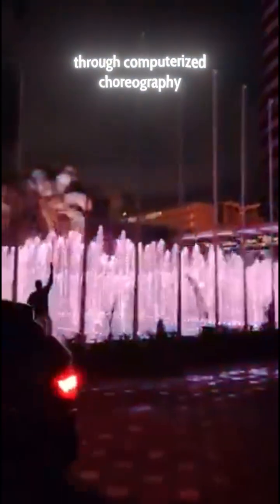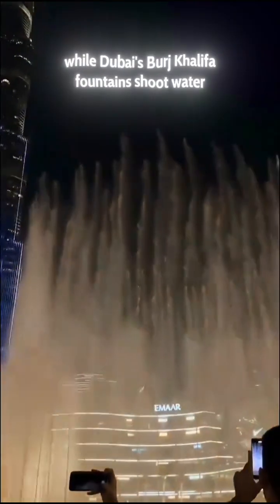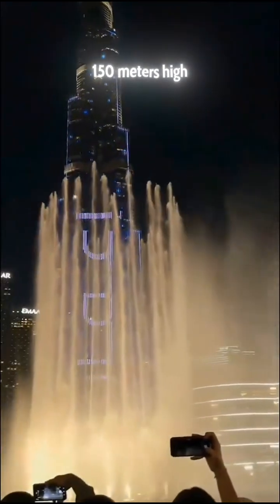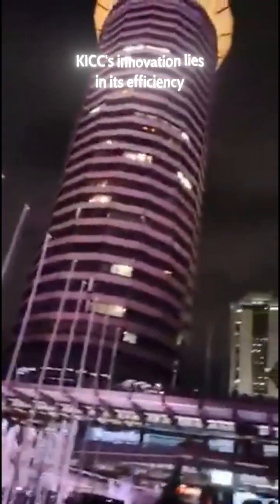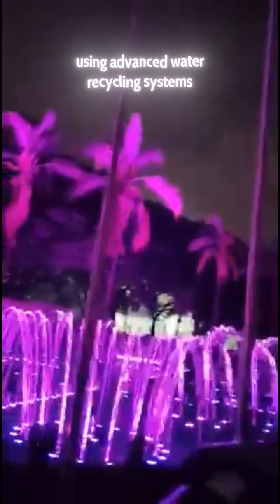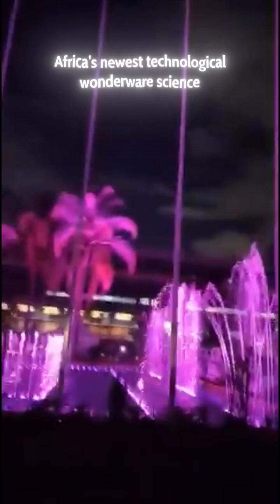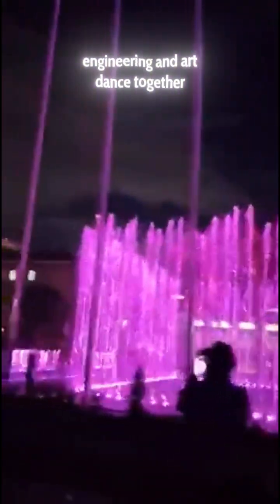Inside Africa's First Dancing Fountains: KICC's Engineering Masterpiece Revealed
Kenya's KICC unveils Africa's first dancing fountains—a 100 million shilling technological masterpiece. Discover the engineering behind these mesmerizing fountains that synchronize water pressure, LED lighting, and computerized choreography to create spectacular displays. Learn how these dancing fountains compare to global icons while using innovative water conservation technology.